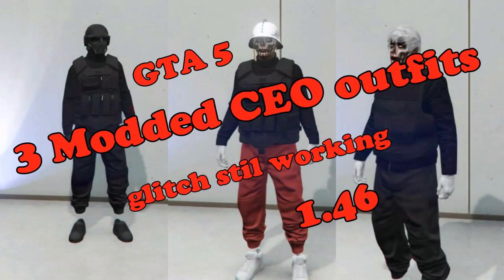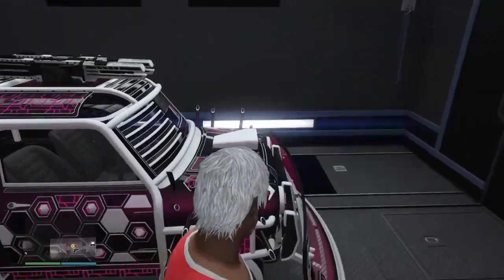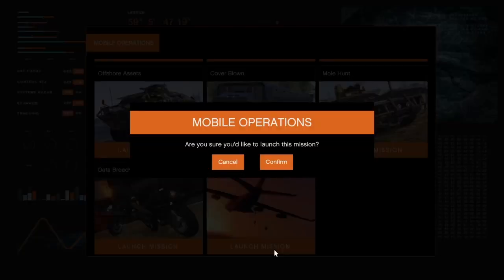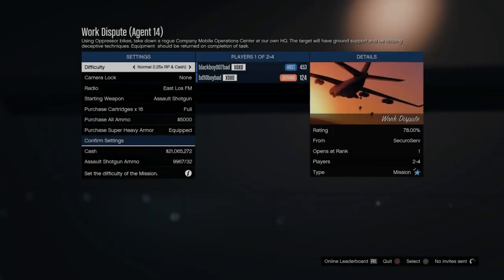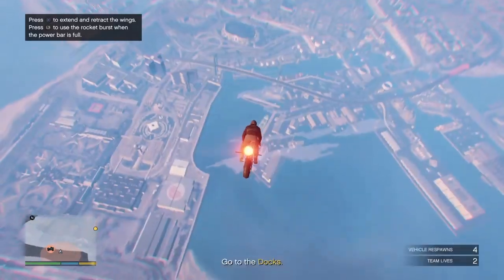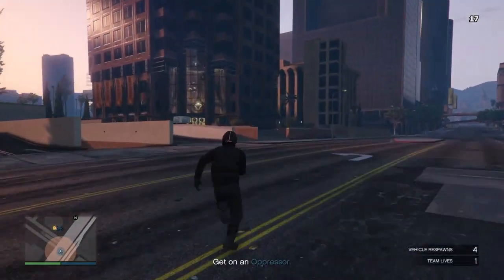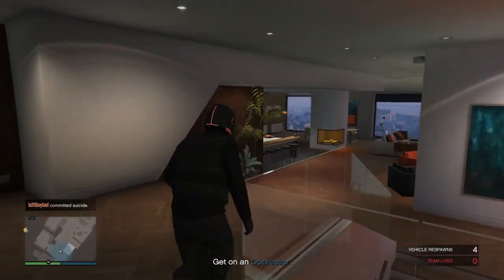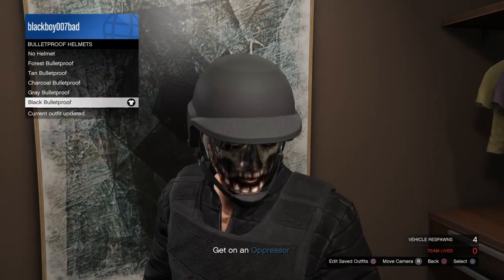GTA 5 ONLINE HOW TO GET RED & Black jogger with CEO BODY Armor 1.46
Gta ONLINE HOW TO orbital all 3 Modded ceo outfits  from using the jobs in 1.46
Red jogger with black CEO body armor  black jogger with black CEO body armor

Follow me on instagr MR_BIG_BOSS_BLACKBOY007BAD

If you need help or have any questions  lever your comments in the comments pin below